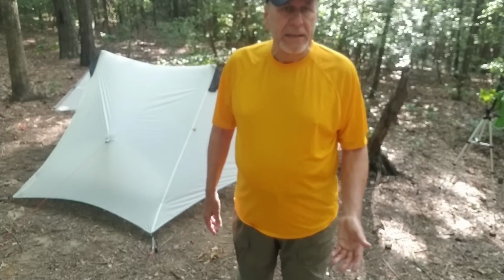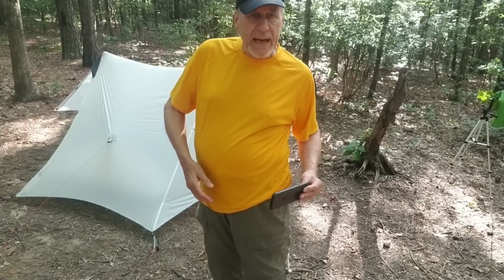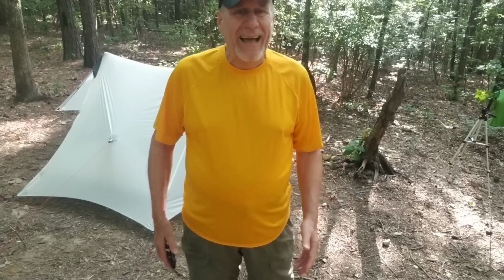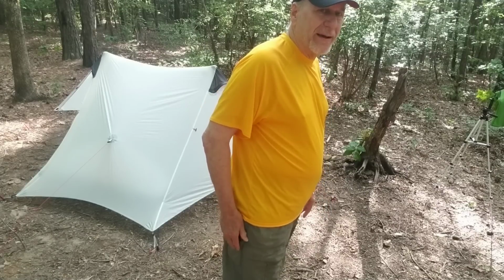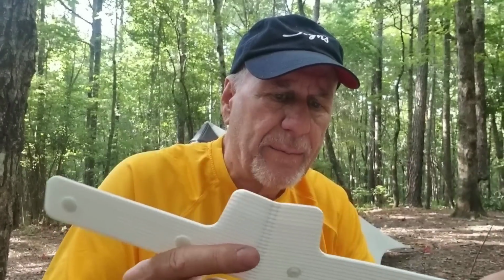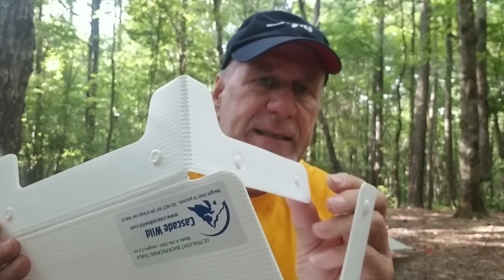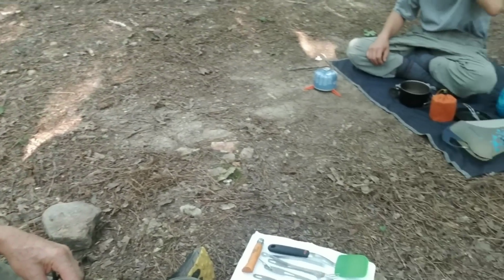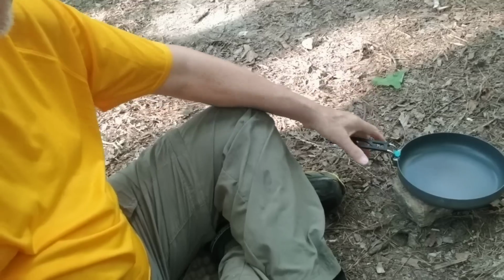Convertible Hiking Pants Hack and camp table review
White Sierra Convertible Hiking Pants and  camp table

Cascade Wild Table